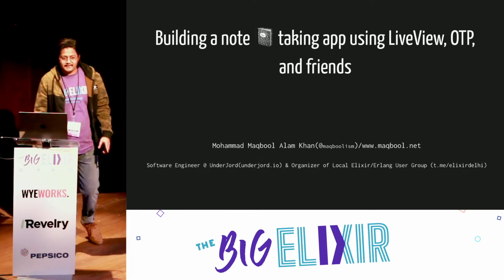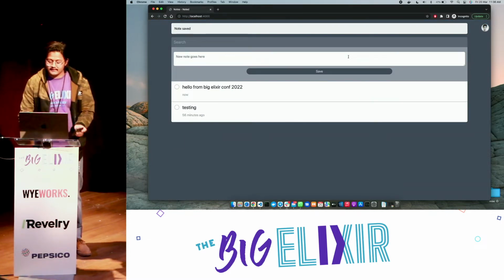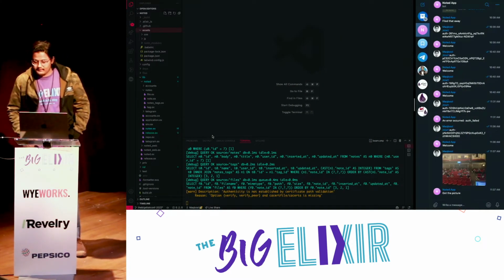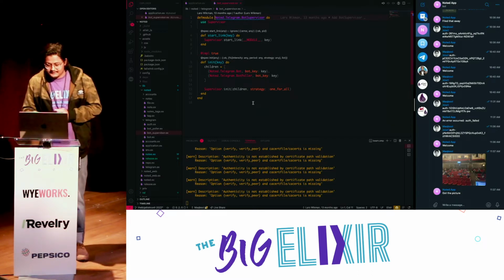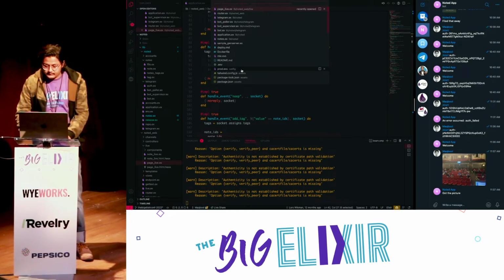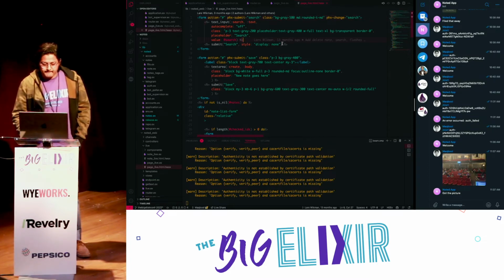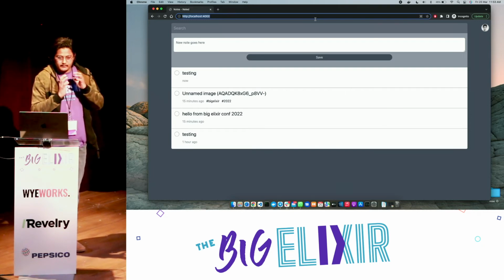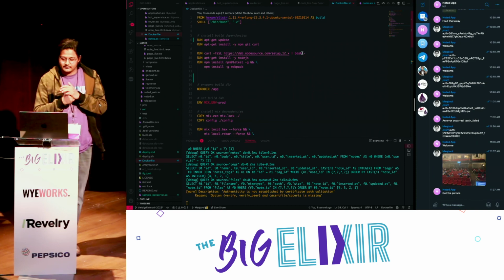The Big Elixir 2022 - Building A Distributed App With Telegram + LiveView - Mohammad Maqbool Alam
In this talk we will start from Backend and taking advantage of OTP primitive GenServer to build to simple cron to fetch message from Telegram API and then we build using Phoenix LiveView and Alpine.js to build the frontend for the app and then deploy that app on fly.io.

Speaker Bio:
Maqbool is a Software engineer at UnderJord AB where he writes Elixir and Elm during the day and he is interested in Functional programming, Distributed Systems and BEAM.